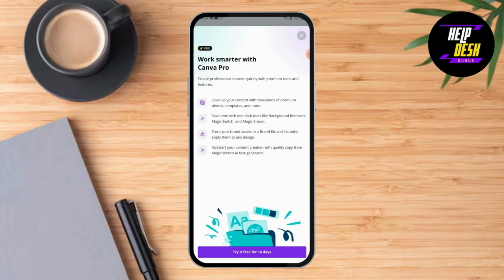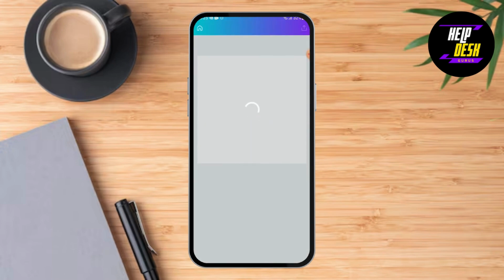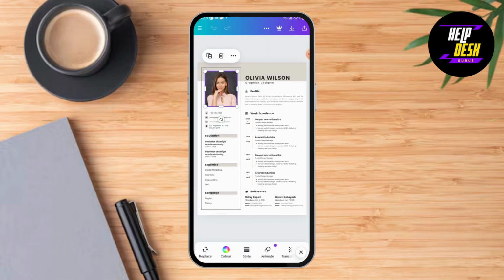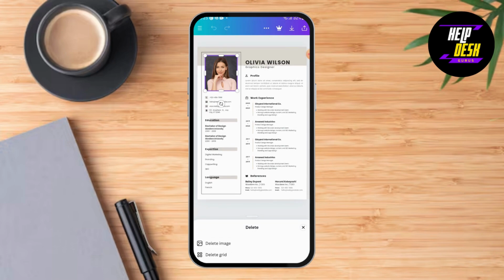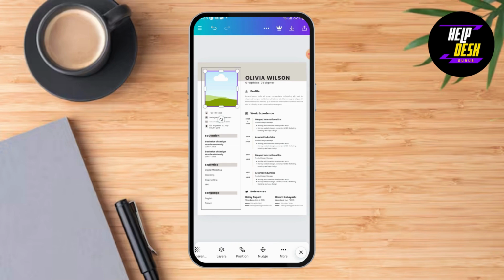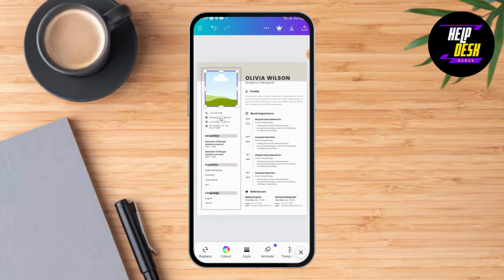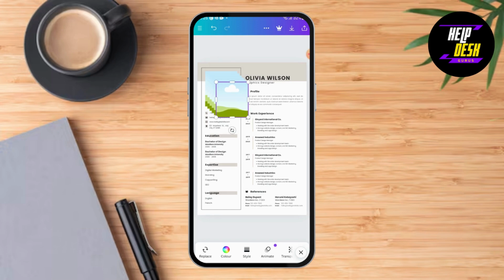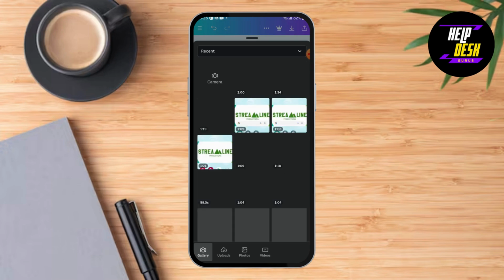How to Add Photo in Canva Resume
Welcome to our comprehensive guide on "How to Add Photo in Canva Resume"! If you're looking to enhance your resume with a professional photo using Canva, you're in the right place. In this video, we'll walk you through the step-by-step process of adding a photo to your Canva resume template. Whether you're new to Canva or just need a refresher, these tips will help you create a visually appealing resume that stands out.

In this video, you'll learn:

How to add a photo to your Canva resume
How to upload and position a photo in Canva
Tips for selecting and editing your resume photo
How to integrate your photo seamlessly into a Canva resume template
Best practices for using photos in resumes